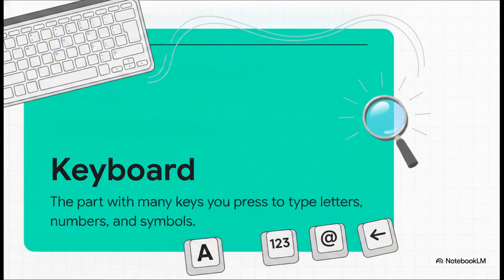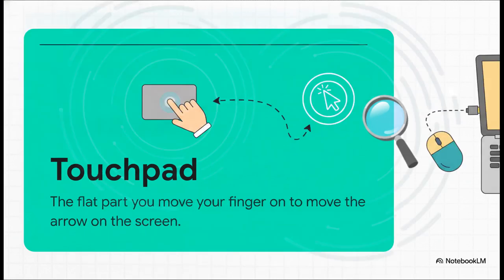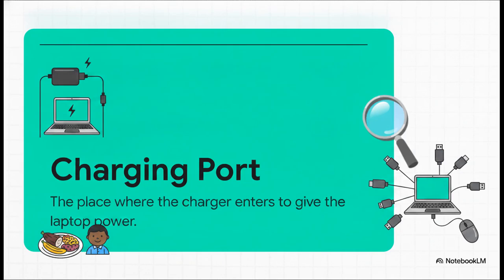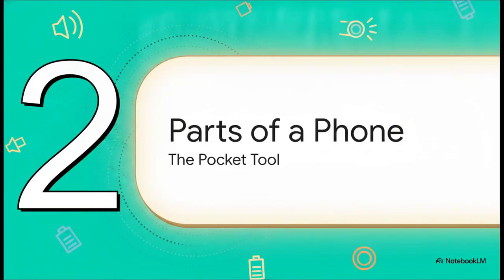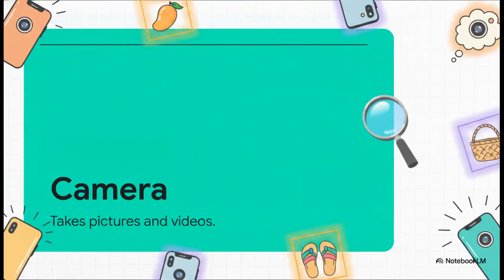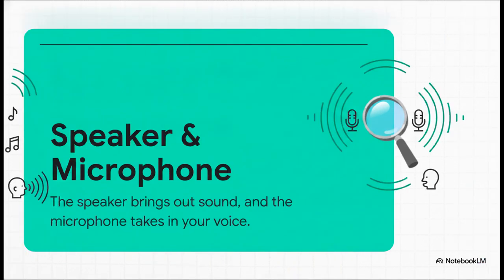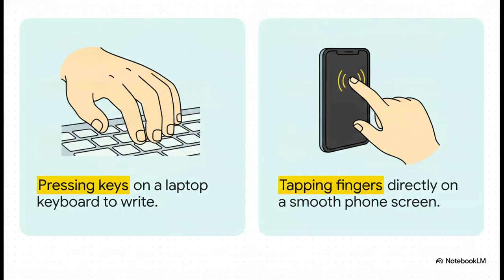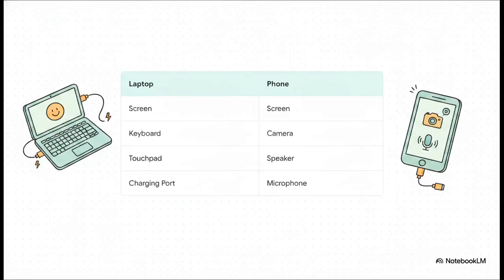What’s That Button For? 💻📱 Meeting Your Laptop & Phone | MentoRaft Lesson 3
Welcome back to MentoRaft! 🚀
Today, we are meeting the outside parts of our tools. Just like meeting a new friend in class, we are going to learn their names slowly—one by one.
In this lesson, you will learn:
On a Laptop: What the screen, keyboard, touchpad, and charging port do.
On a Phone: Why the screen is special, plus how the camera, speaker, and microphone work.
Important Tip: You don't need to learn every tiny part today! We are just getting comfortable with our tools.
📝 YOUR TASK: If you have a phone or laptop nearby, point to the parts we talked about and say their names out loud. If you don't have one, draw them in your book and label four parts you remember!